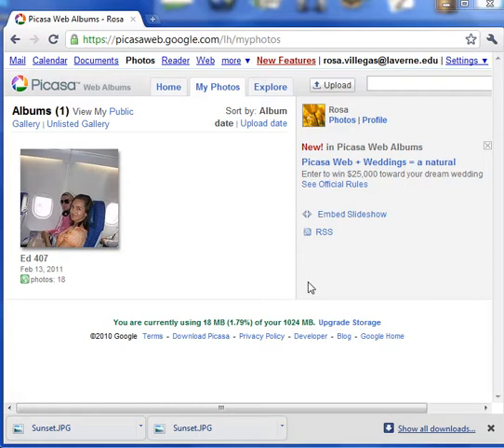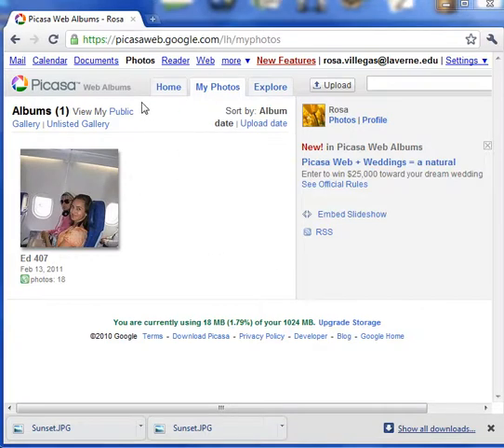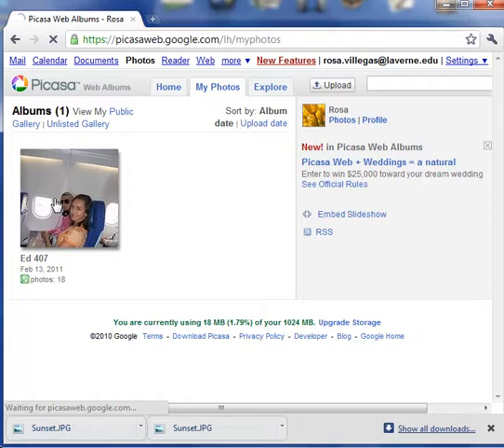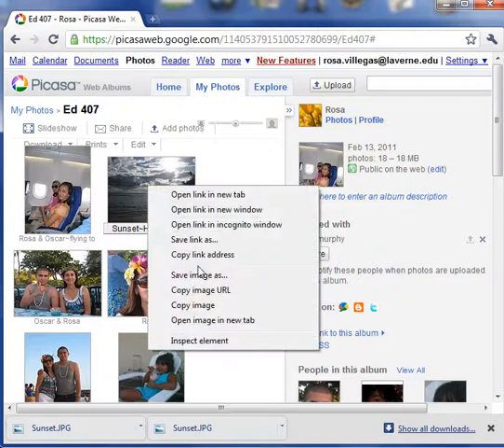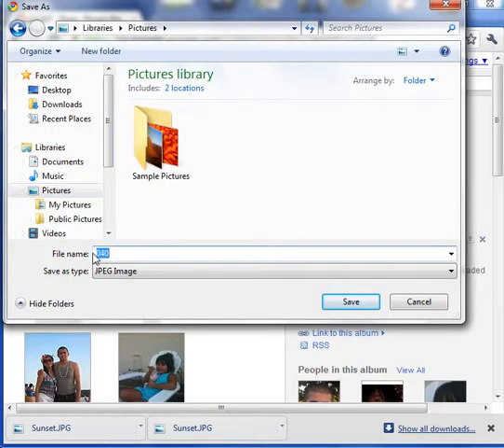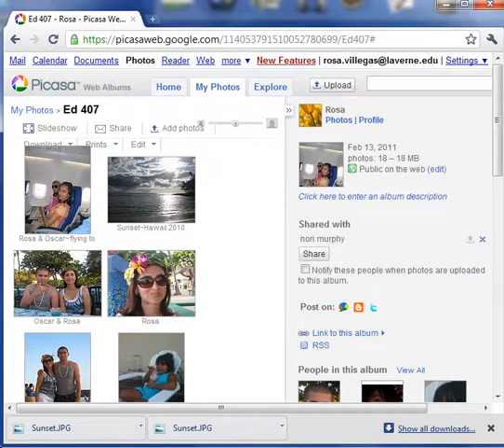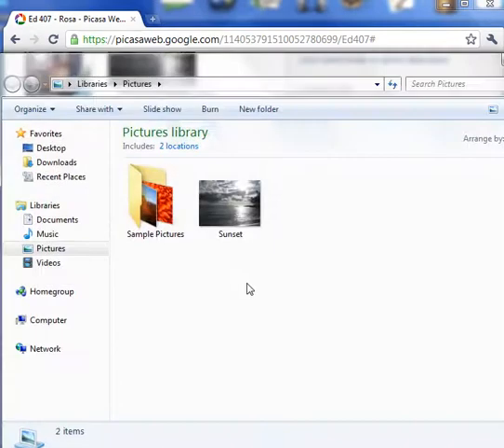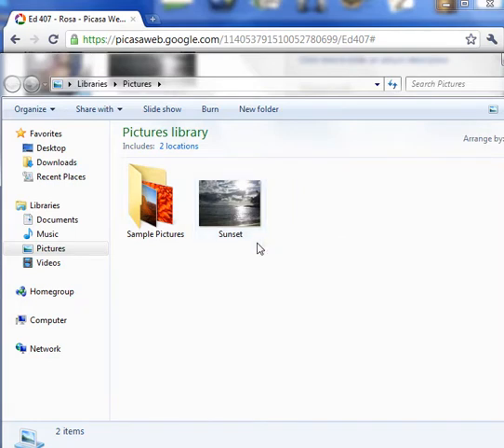Rosa V. - Picasa Tip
Picasa Tip